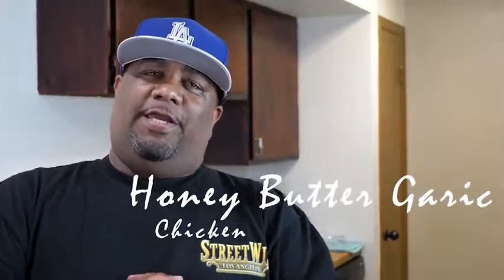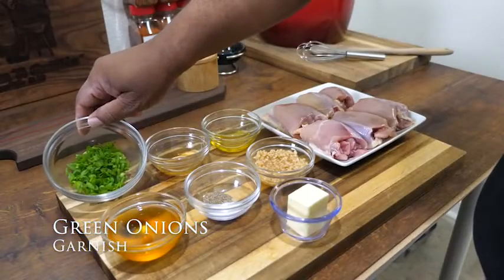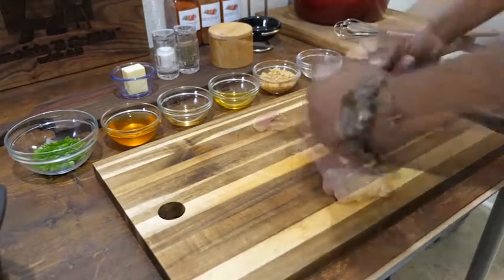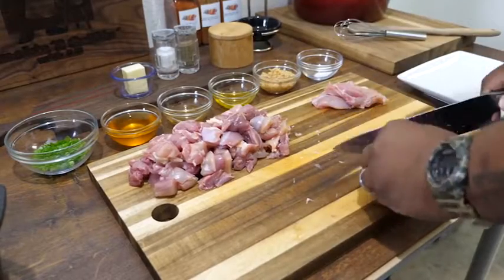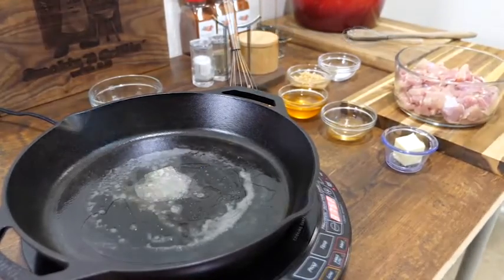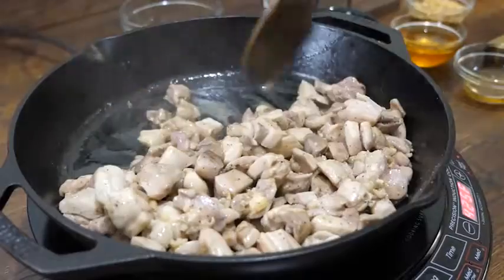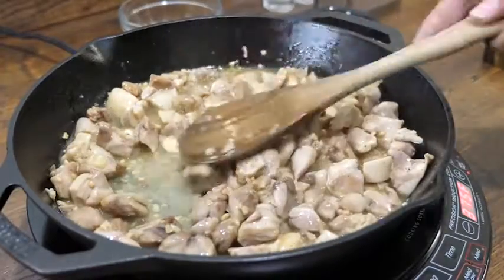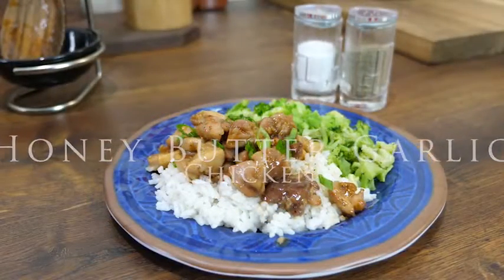Very Easy Honey Garlic Butter Chicken